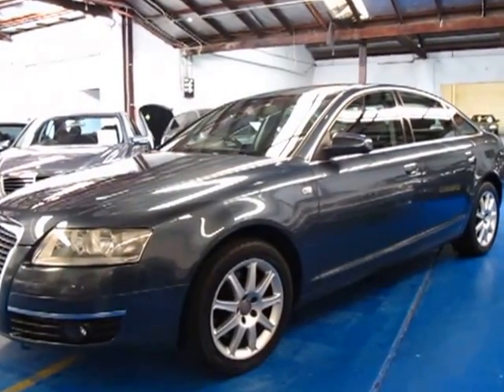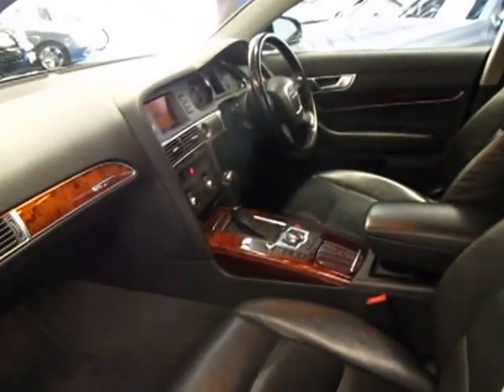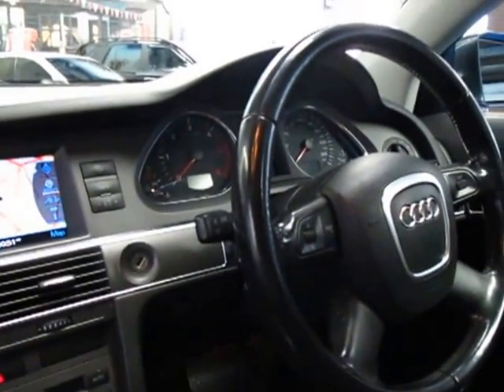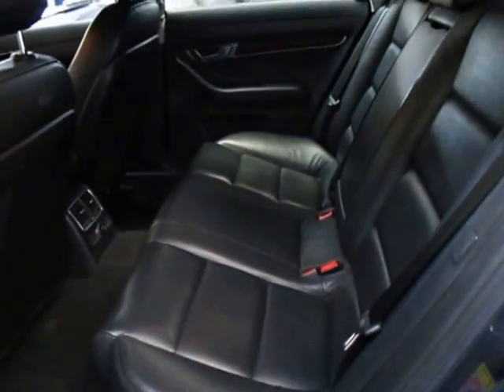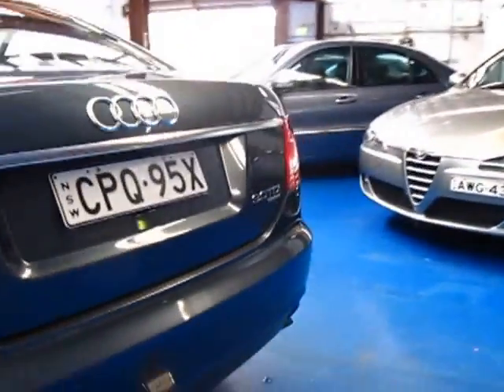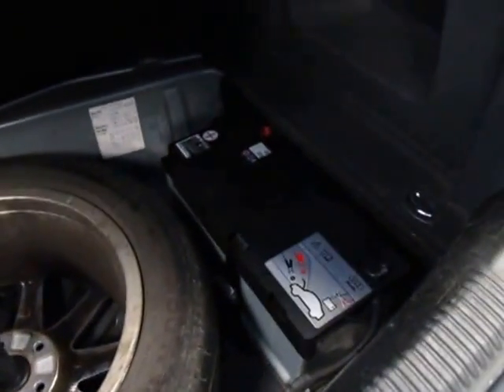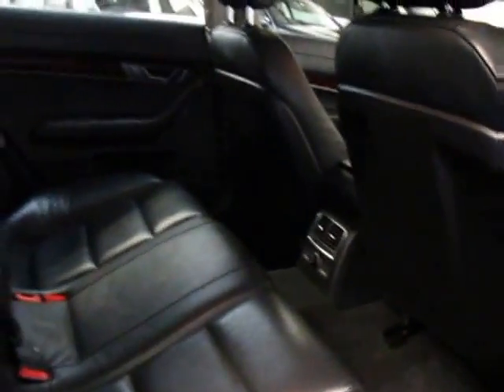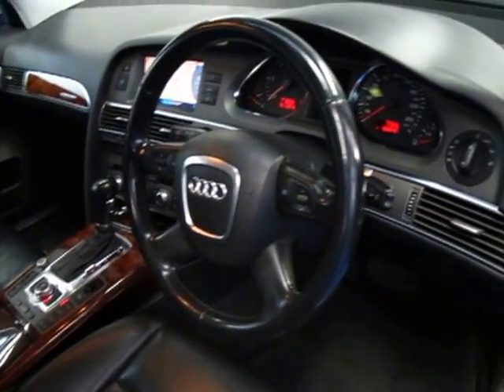Oldtimer Centre - Marrickville NSW